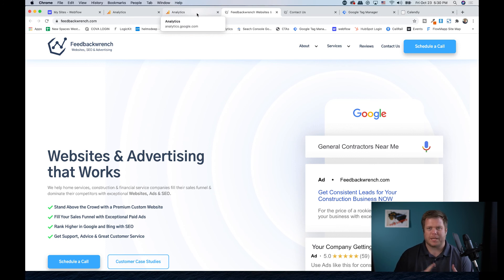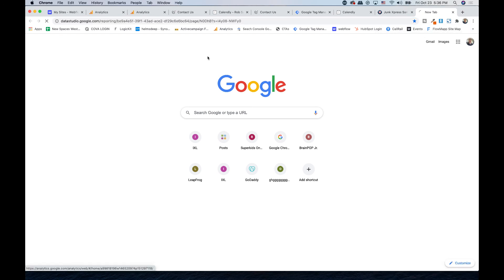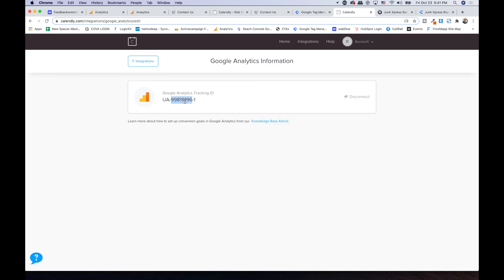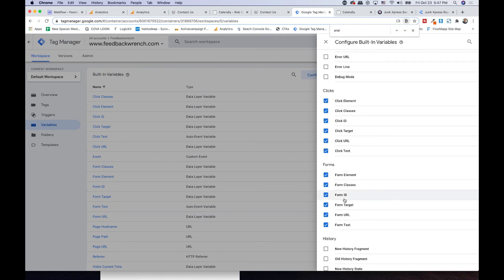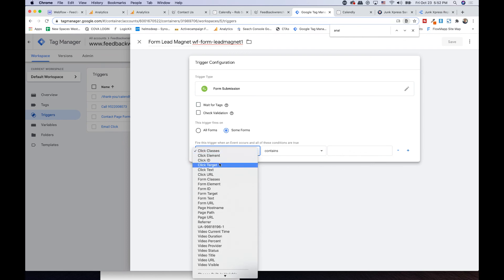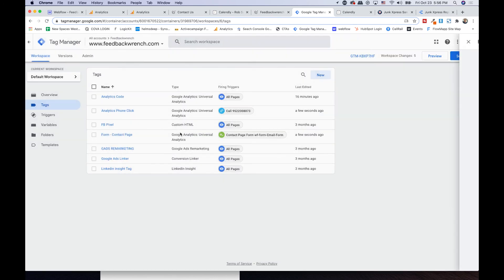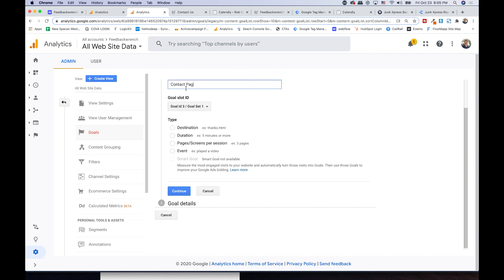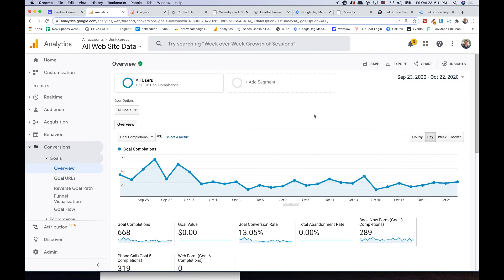Webflow & Google Analytics w/ Tag Manager Phone Calls, Form Fills and Email Events and Goal Setup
Here's how to setup events with tag manager, then setup as goals in google analytics which makes tracking conversions much easier.

I love webflow, and your customers will be excited when you can show them conversions and goals being accomplished in Google analytics.

Feedbackwrench
Entrepreneurship Classes